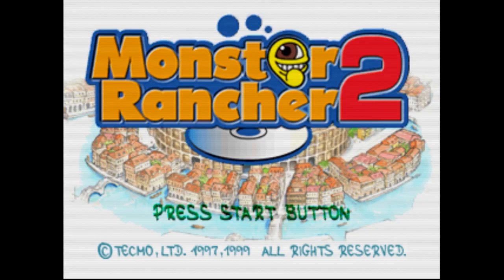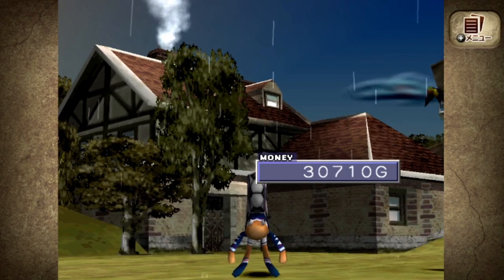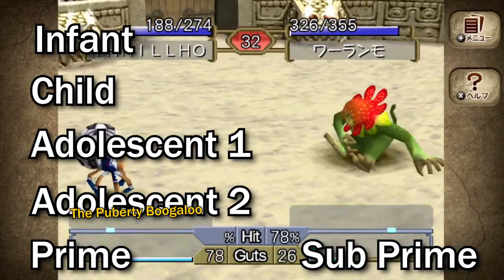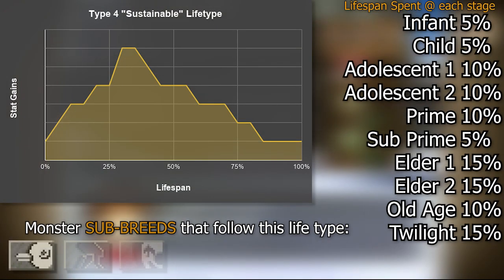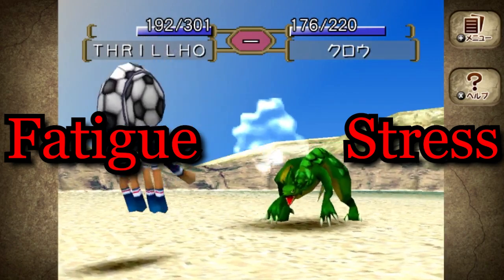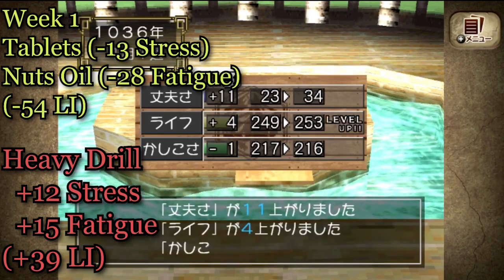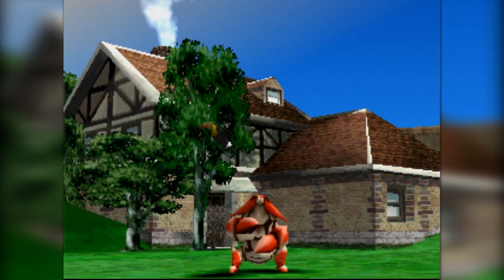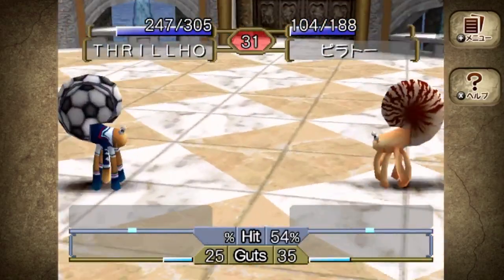Rancher Rundown Ep. 1: Life on The Ranch [Monster Rancher 2/ Monster Farm 2 Pro Tips]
Saving up for a new mic so I apologize for the pops lol

Make a copy and then DL it. Please DL the readme as well lol. You're going to want it.

Chapters:
0:00 Intro
2:36 Lifespans
3:21 Life Stages
4:18 Life Types
7:00 Lifespan Index
8:37 The No Rest Method
10:51 H.A.D. Monsters
11:21 Errantry
12:30 Battles
13:38 Get Involved!
14:55 Special Thanks